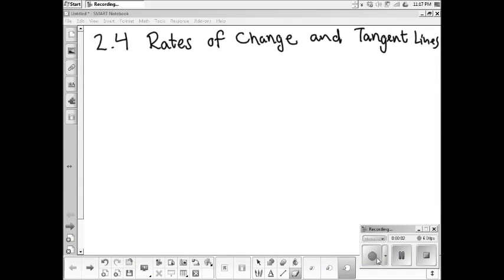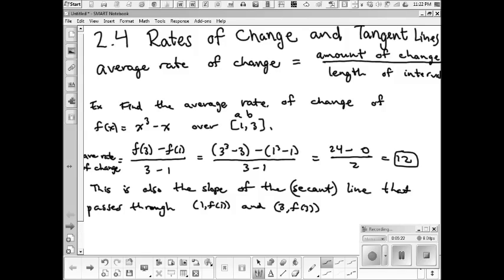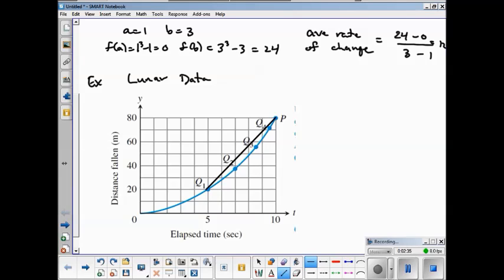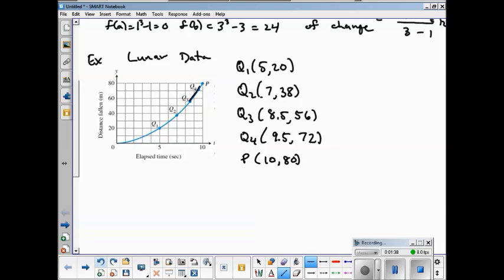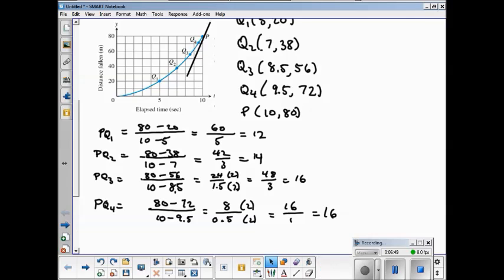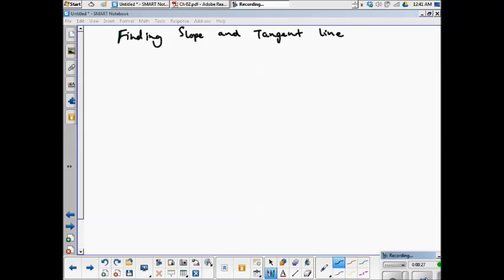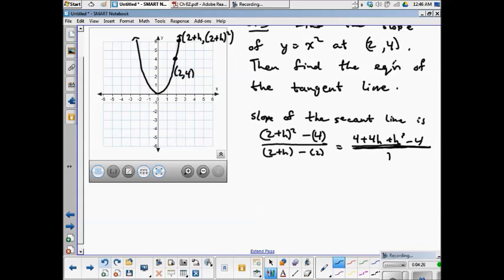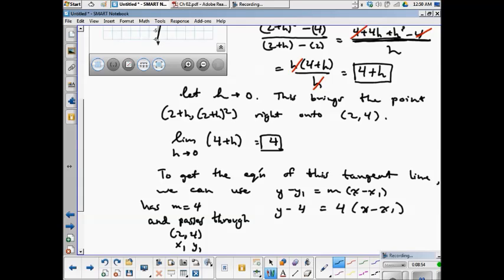2 4 Day 1